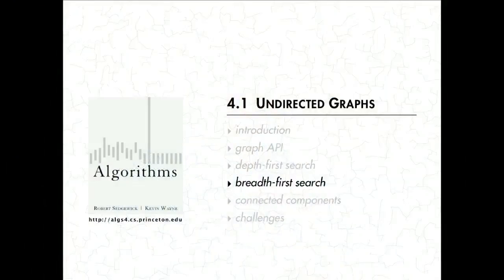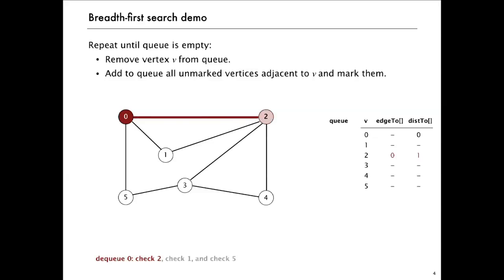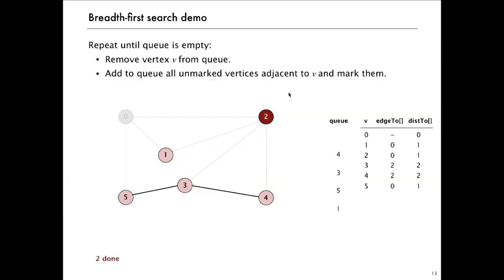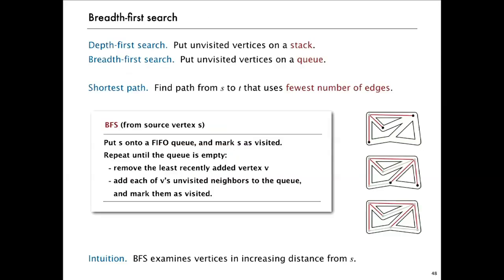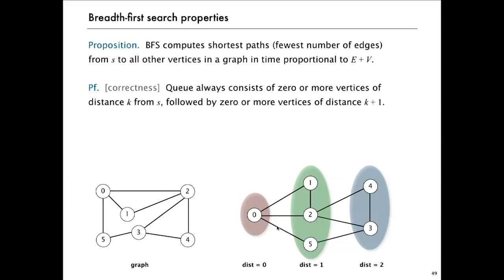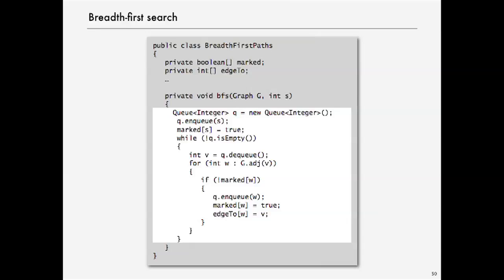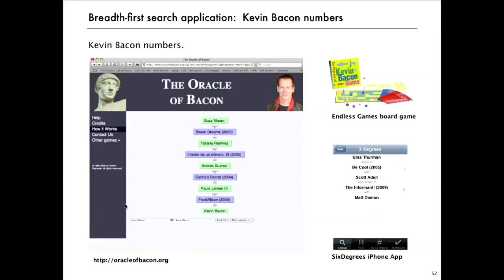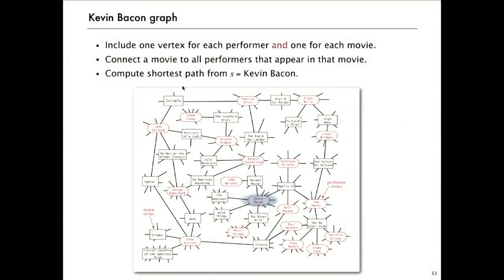Breadth-First Search - Algorithms, Part II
Graphs, Data Structure, Algorithms, Data Compression
An incredible course that covers a lot of vital algorithm on graphs and strings. I learned a lot of new material that I hadn't known before. Thank you very much for this amazing course!,Excellent course that provides a good introduction to more advanced algorithms that build on those presented in part 1 of the course. Thank you Professor Sedgewick and Kevin Wayne.
We define an undirected graph API and consider the adjacency-matrix and adjacency-lists representations. We introduce two classic algorithms for searching a graph—depth-first search and breadth-first search. We also consider the problem of computing connected components and conclude with related problems and applications.